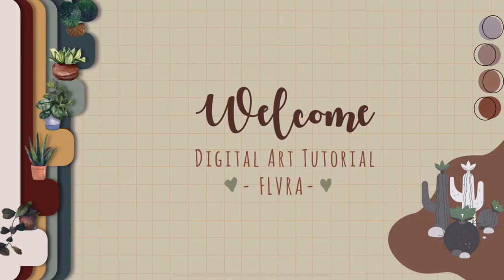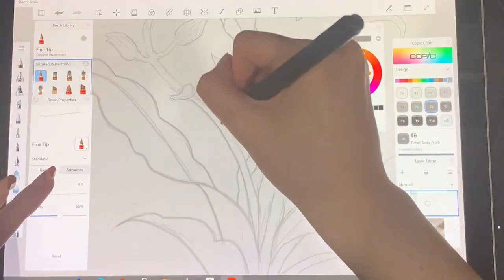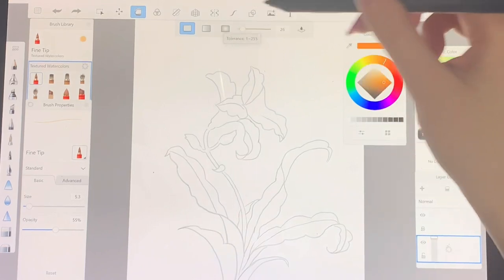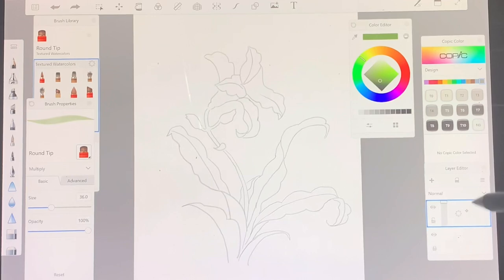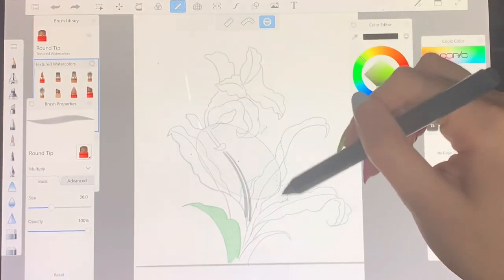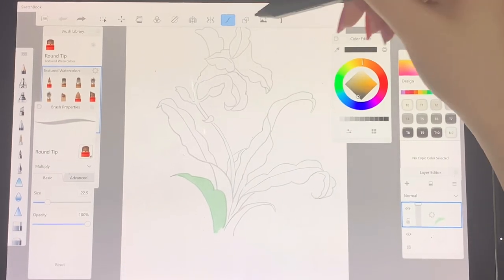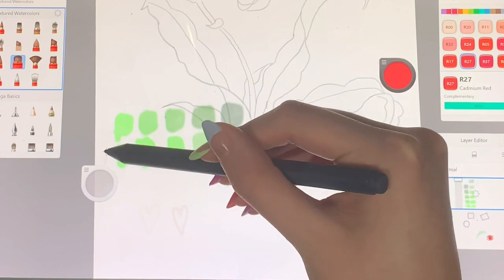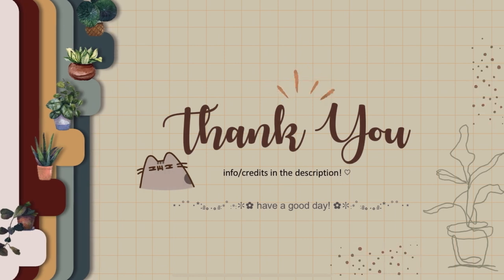learning digital art | beginner’s tutorial to Autodesk sketchbook ♡ *subtitles*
hihi
I made this video thinking that it can help others who want to get into digital art or just general beginner tips! Especially since people like me have been stuck at home for the past few months, I wanted to introduce a cool, new hobby.

I hope you enjoy the video and liked it!

Questions:

What device are you drawing on?
+ Microsoft surface pro tablet

+ autodesk sketchbook

What editing app did you use?
+vllo

Which brush set did you use?
+textured watercolors

When did you start digital art?
+ mostly over the summer of quarantine, but had very minimal experience using notes drawing or medibang